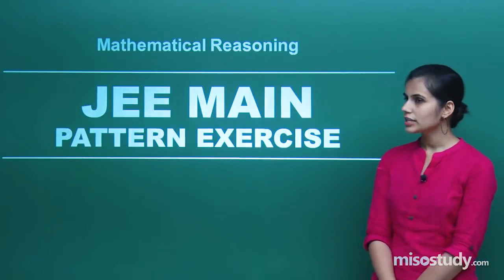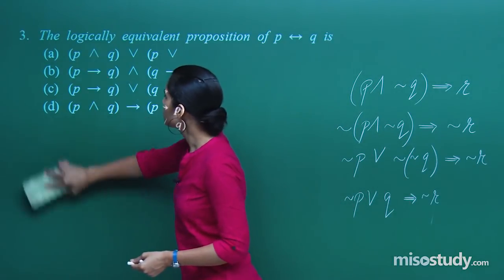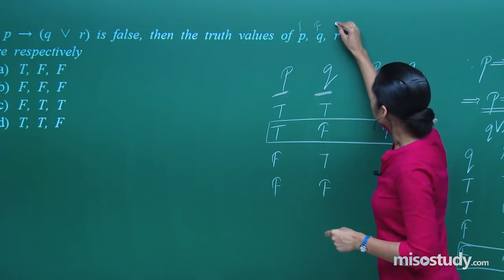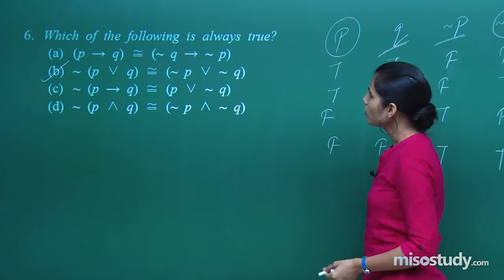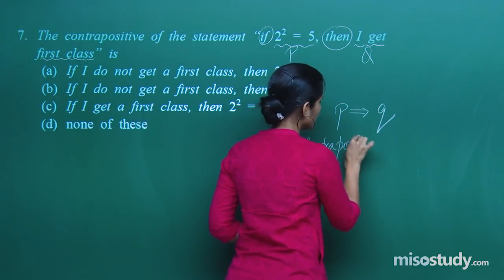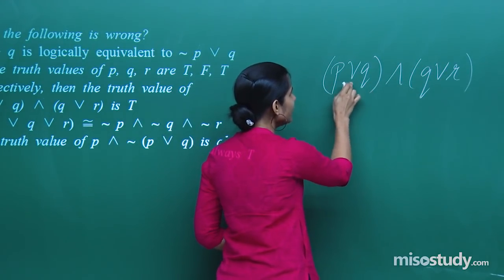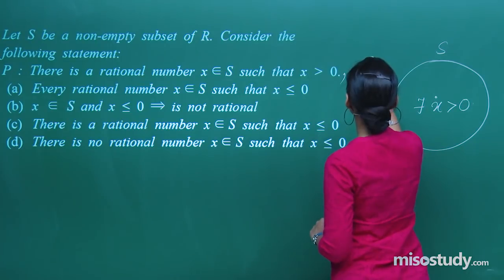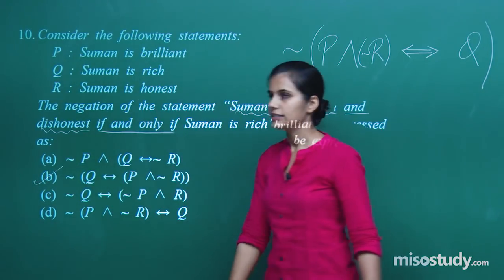JEE Mathematics | Mathematical Reasoning | JEE Main Sample Paper | In English | Misostudy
JEE Main  Mathematics Sample Papers from chapter Mathematical Reasoning Mathematics video lecture of 12 , prepared by the experienced faculty.
This online video lecture covers important questions and solutions from chapter Mathematical Reasoning  of Mathematics for the preparation of JEE Main exam.
Get latest video lectures of Mathematics , online coaching for JEE Main and CBSE, also get online study materials, test series, doubt clearing sessions, sample papers, solutions etc. , email- or call us at 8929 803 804 for any query or doubt related questions for NEET | CBSE | IIT-JEE Preparation.